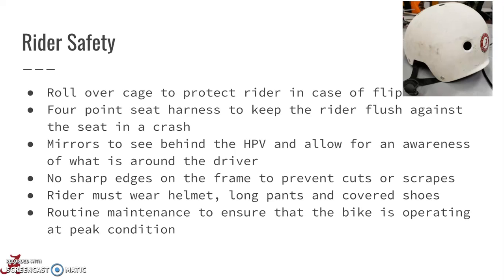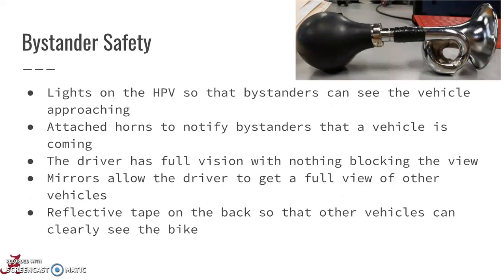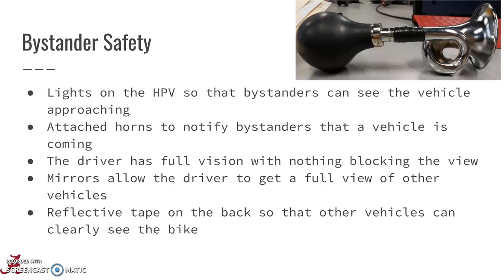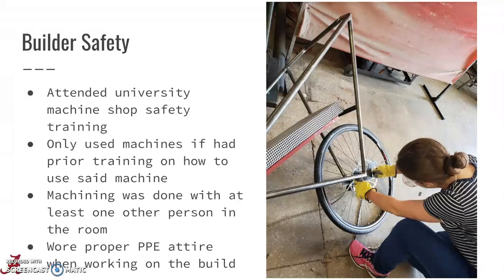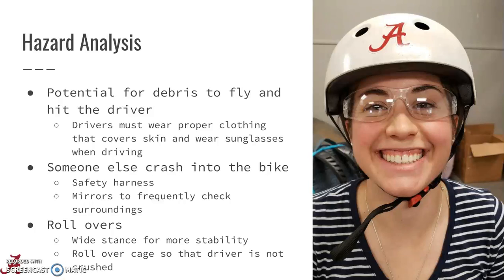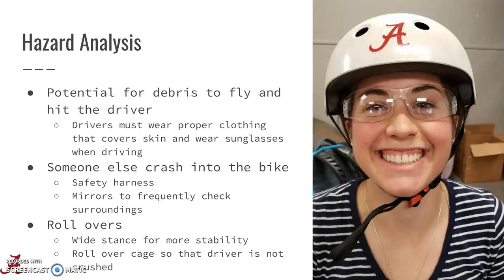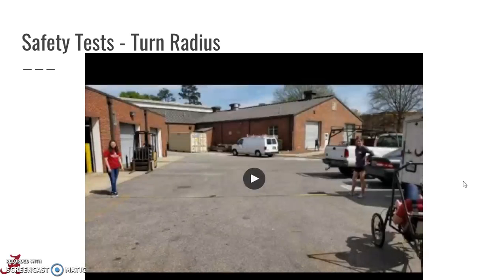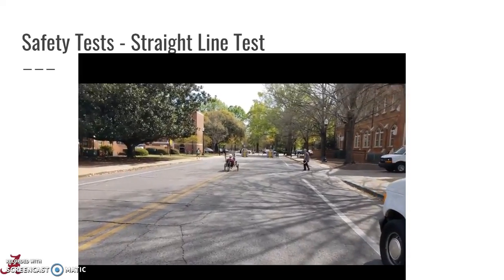HPVC North America North 2019 Safety Video 15 George mason University